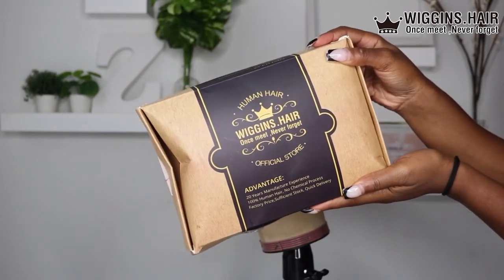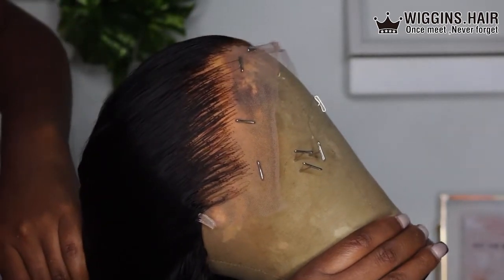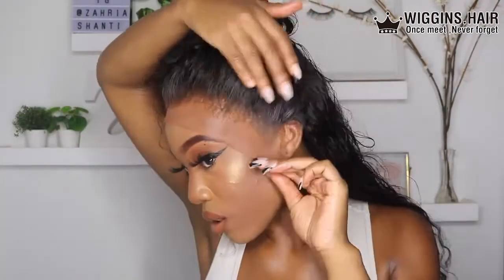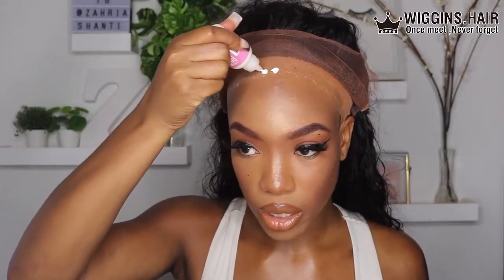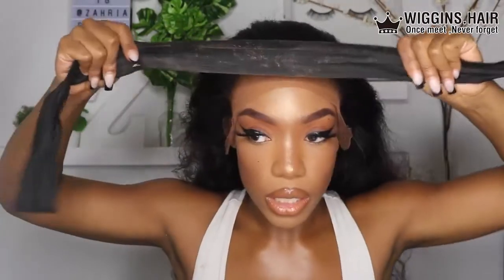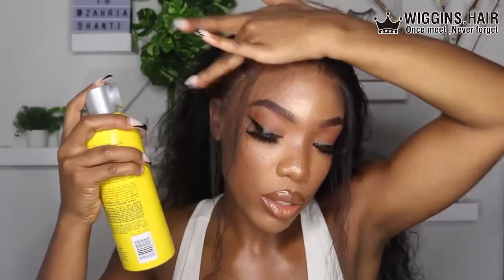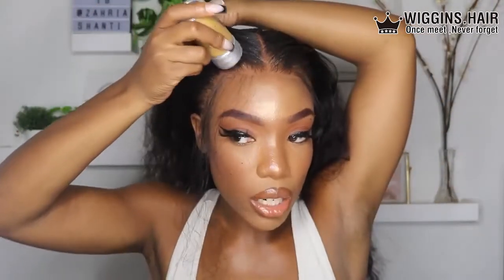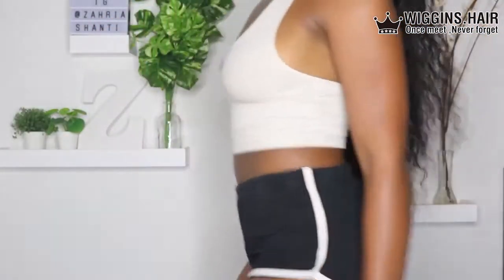HOW I MELT MY LACE FRONTAL INSTALL + BALD CAP METHOD FT 28 LOOSE DEEPWAVE WIG BY WIGGINS HAIR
Hair details: Loose deepwave lace frontal wig 250% density 28 inches